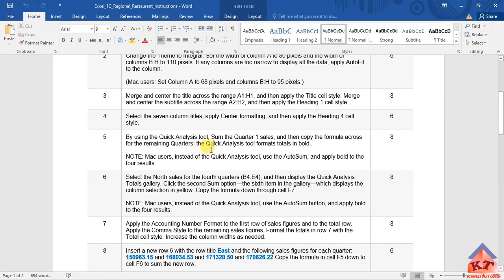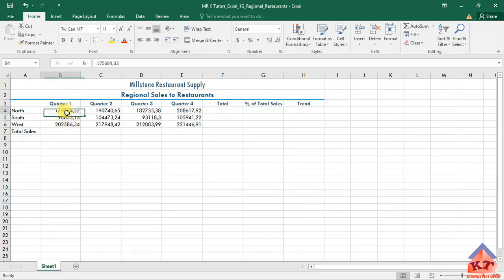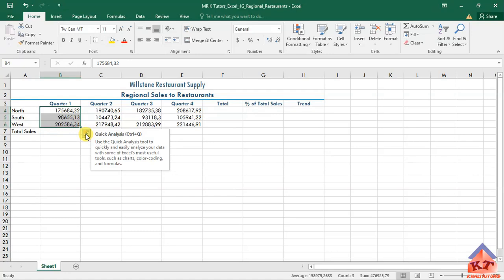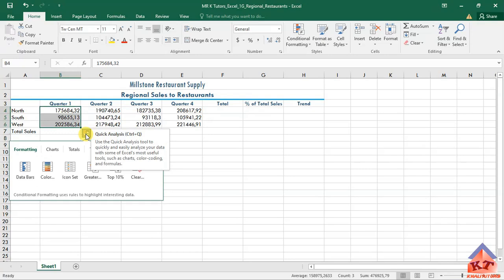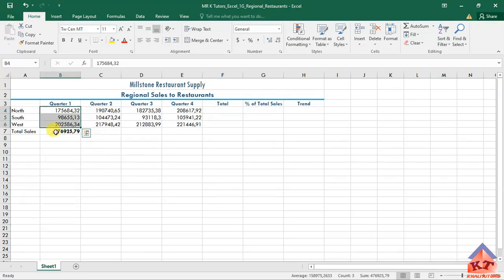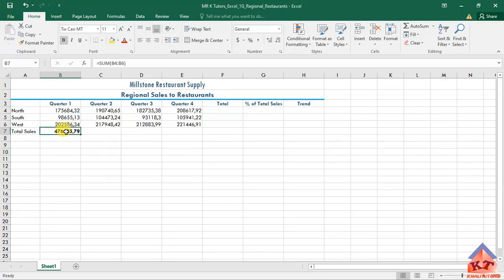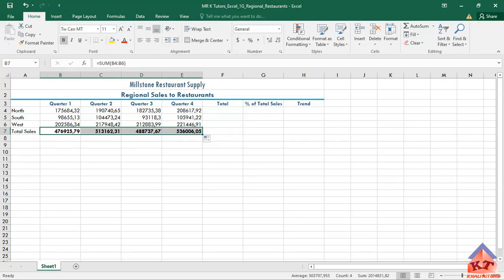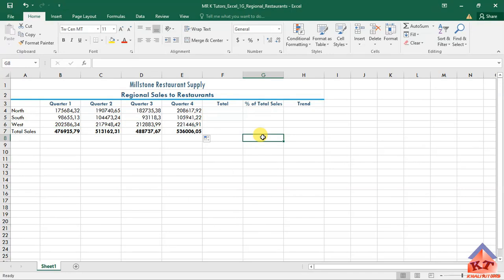2023| S2| MYLAB| EUP1501| EXCEL| ASSIGNMENT 7| STEP 5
Step 5: By using the Quick Analysis tool, Sum the Quarter 1 sales, and then copy the formula across for the remaining Quarters; the Quick Analysis tool formats totals in bold..

NOTE: Mac users, instead of the Quick Analysis tool, use the AutoSum, and apply bold to the four results.